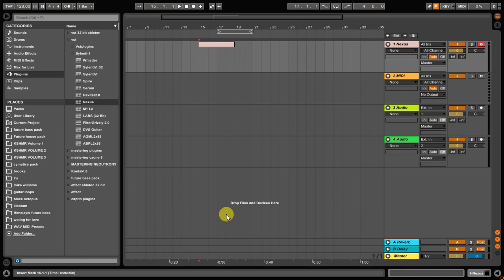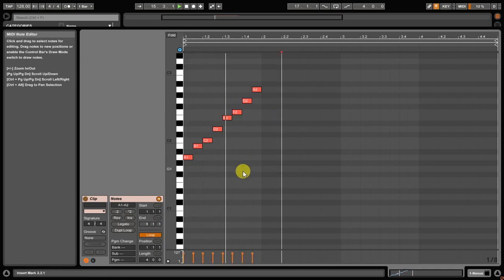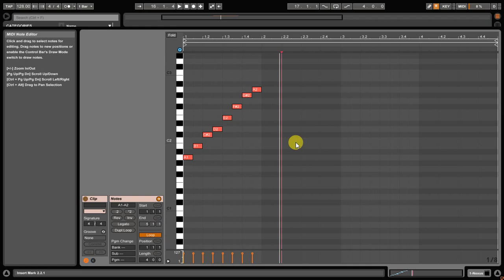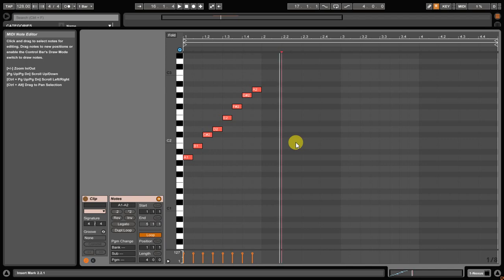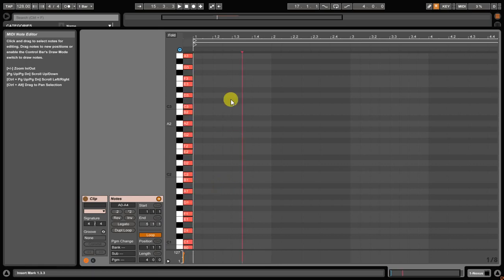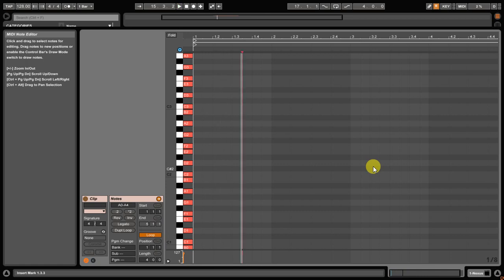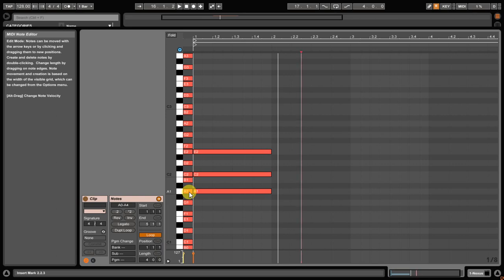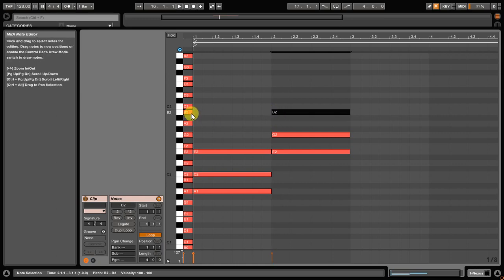HOW TO MAKE MUSIC (MUSIC THEORY) Minor & Major scale inside of ableton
write in the comments below what tutorials should i make